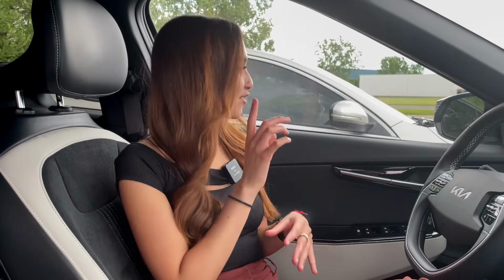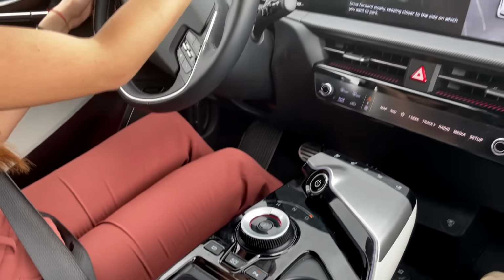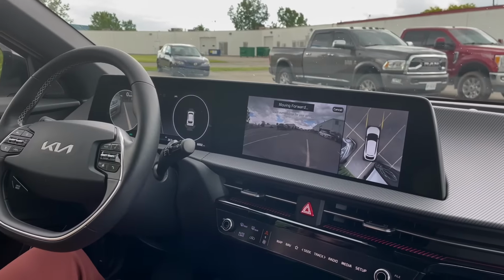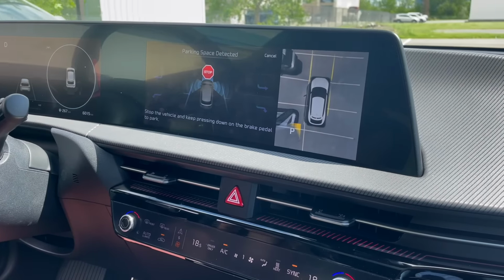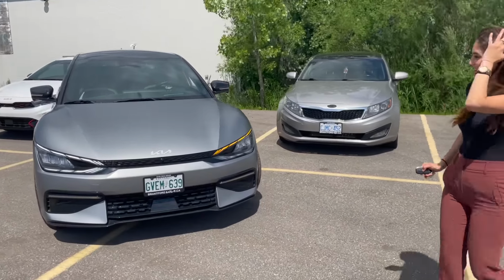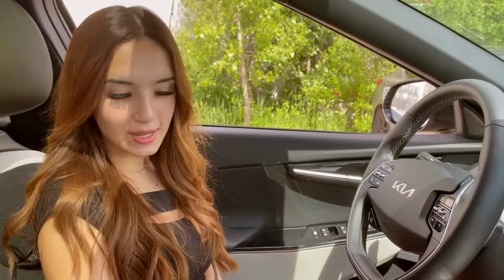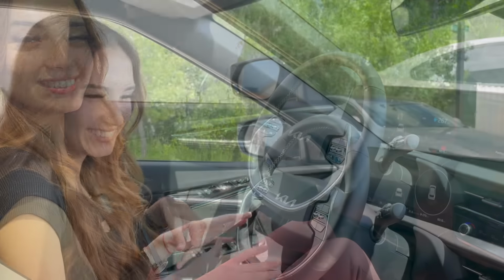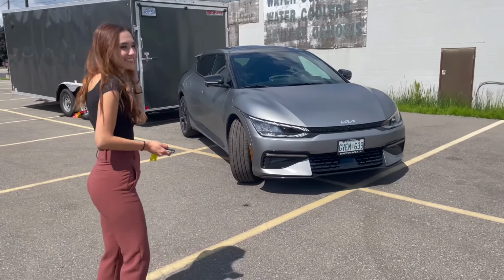How to get your Kia to park itself! Remote Smart Park Assist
It’s day 5 of HYBRID WEEK! In today’s video,  Gabi showcases a new feature that is available in a few Kia and Hyundai models: Remote Smart Park Assist!
 Is it cool? YEAH
 Does it need some work? Also yeah

Looking to buy in Ontario?